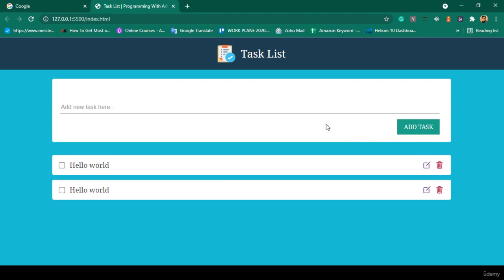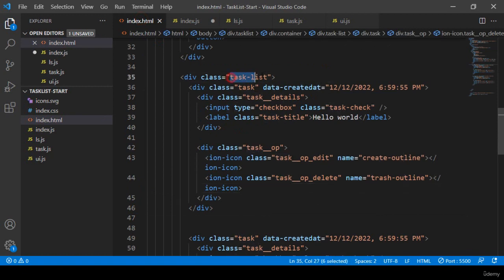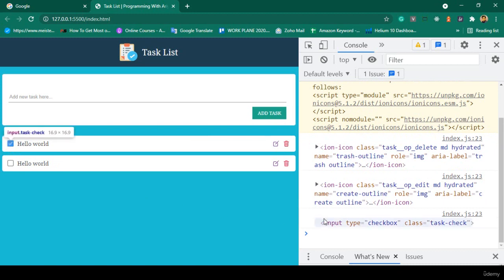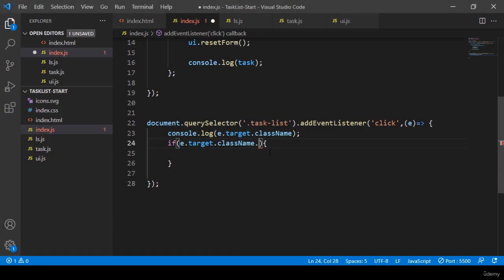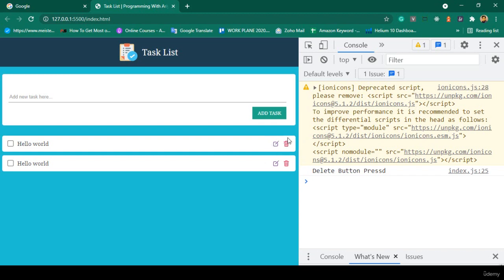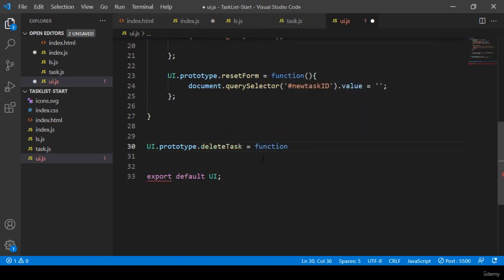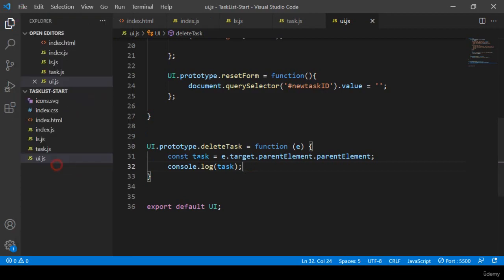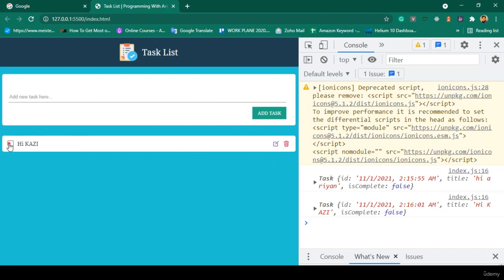JavaScript Full Stack Developer COURSE: Delete Task and Mark Task Completed using ES5 Prototypes 1